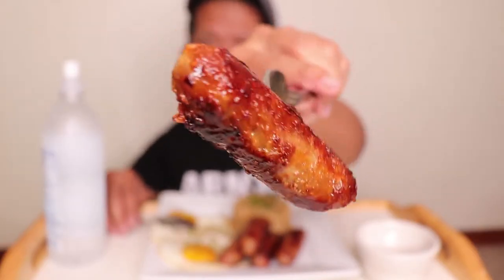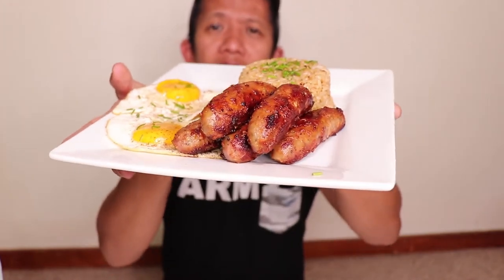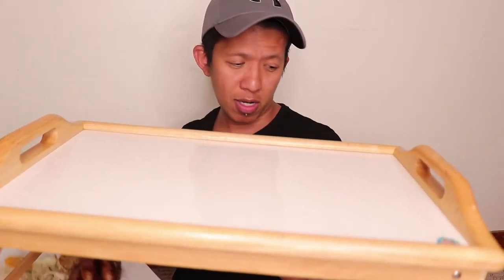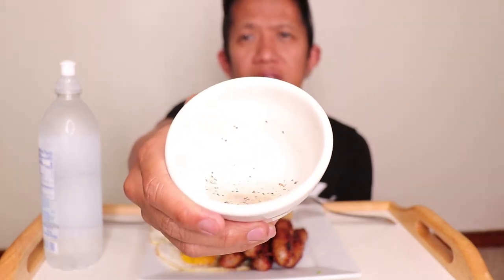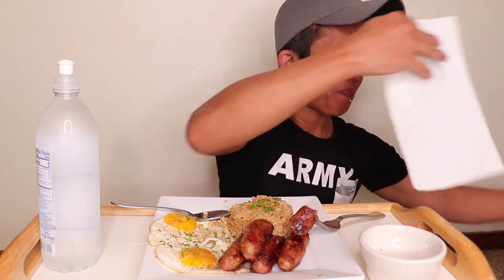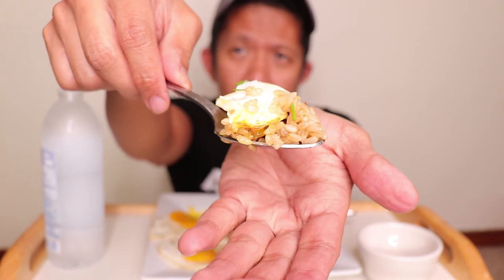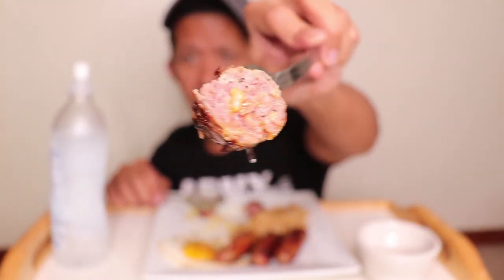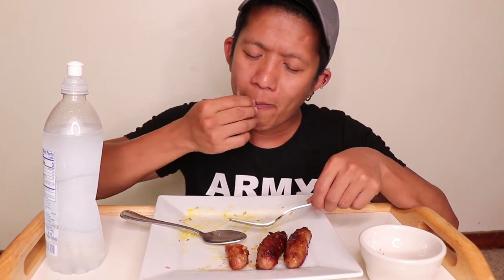LONGSILOG | FILIPINO BREAKFAST | longanisa,sinangag and itlog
after 5 years i finally uploaded a new video.sorry for the long delay.hope you enjoy this little  eating video i make for you all guys.one my favorite breakfast "longsilog"super delicious  filipino breakfast.